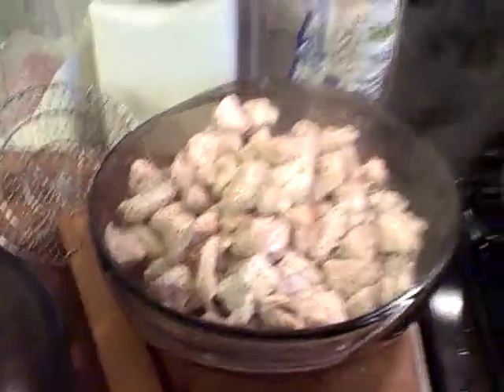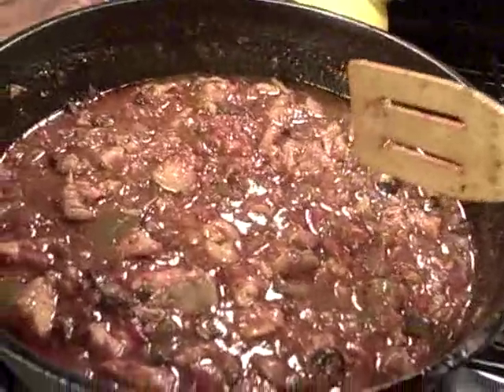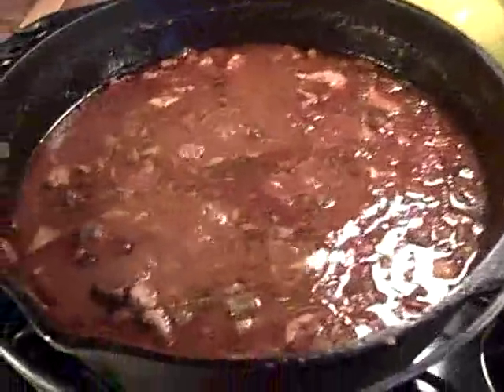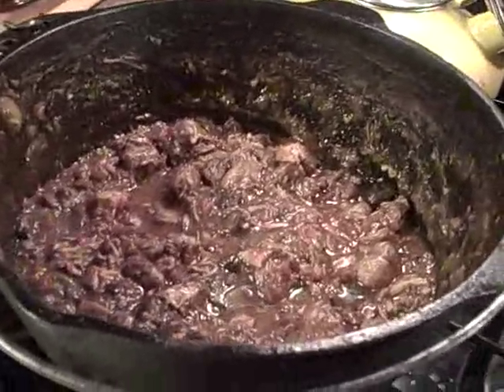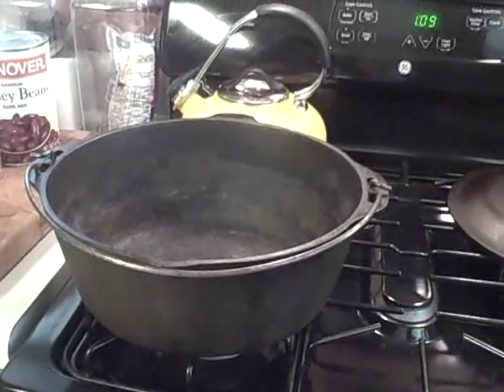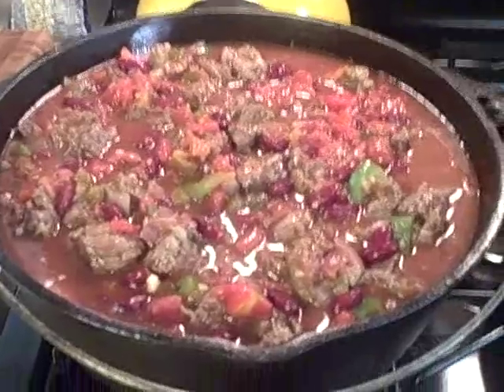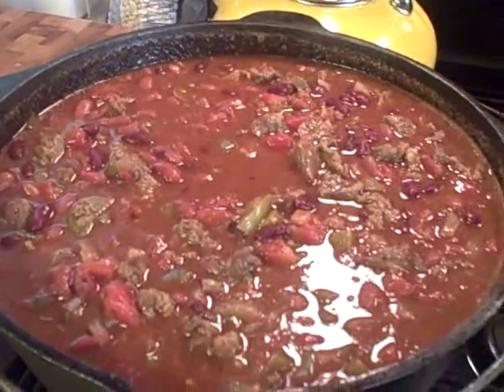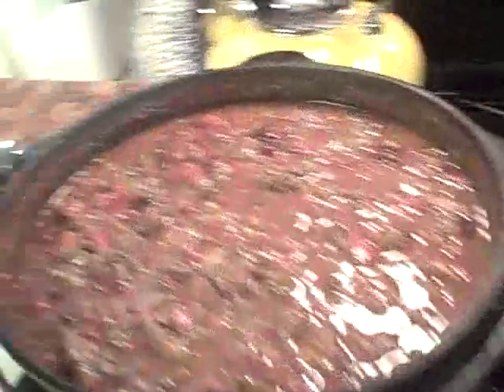A busy weekend with the Cast Iron Dutch Oven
A little of yesterday b-day dinner and a little of today.  Normally I never do 'tomatoey-stuff' twice in a weekend...but it was the dutch oven that called to me.  Well, Don wanted 'chili' once this weekend no matter what, and I'd already promised a chicken/pasta dish, so, the dutch oven is getting a workout this weekend.  If I'm lucky, we'll have leftovers!